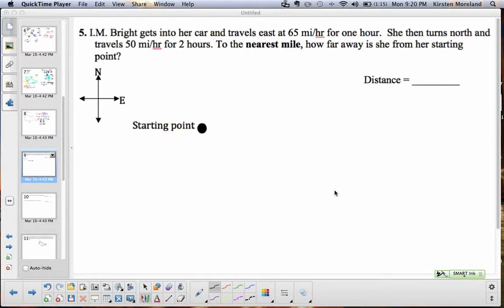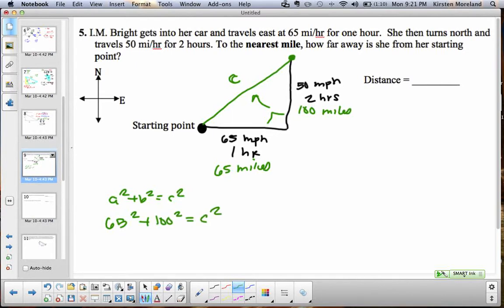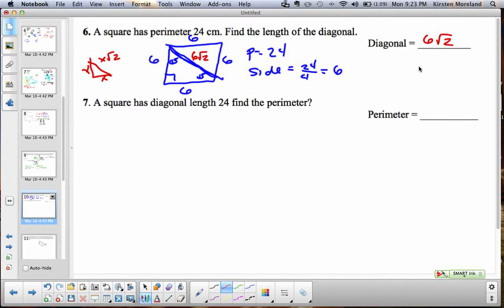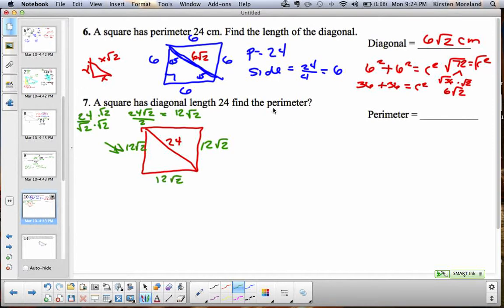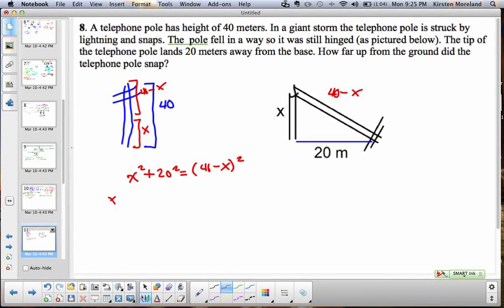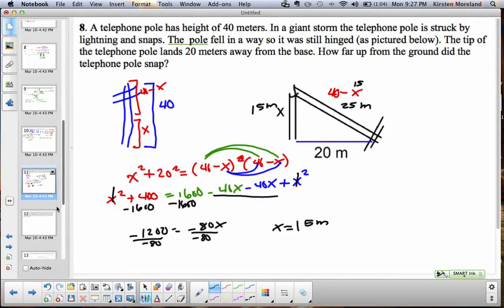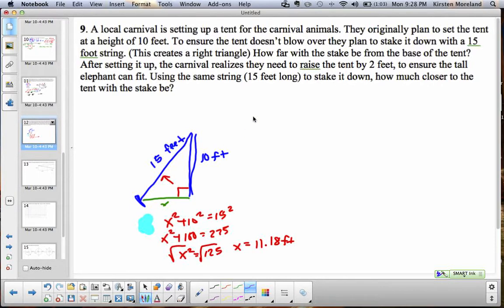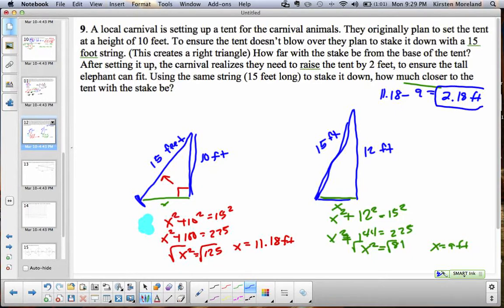Unit 9 Review page 3